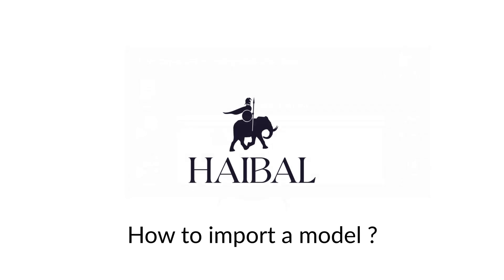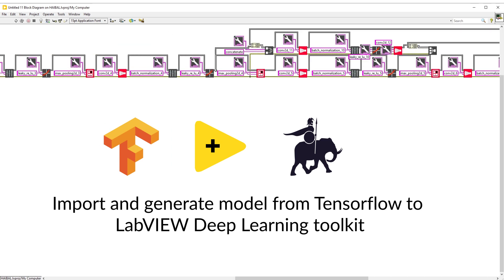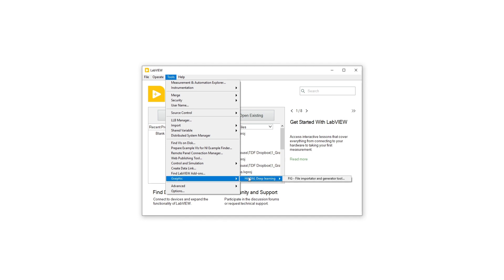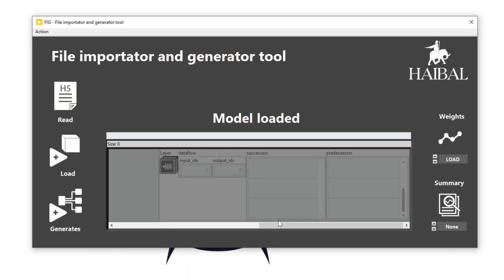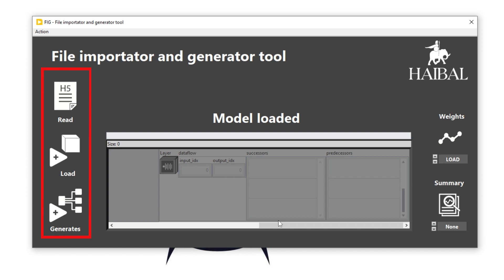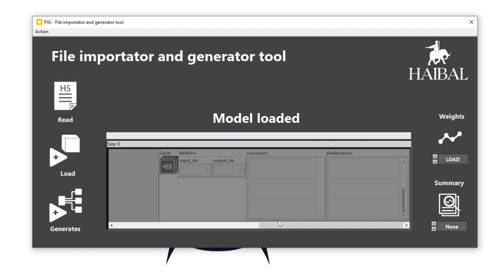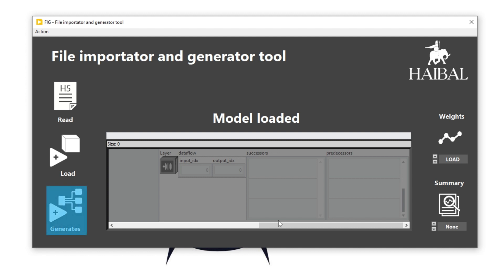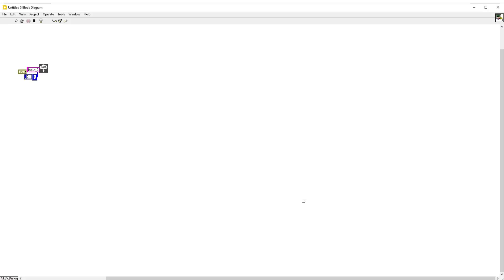Get started - Import H5 tensorflow file in LabVIEW deep learning toolkit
Maximize LabVIEW's potential with HAIBAL deep learning and TIGR vision with Graiphic 365, the comprehensive suite of 𝐋𝐚𝐛𝐕𝐈𝐄𝐖 toolkits.

A quick guide to import a H5 file from Keras Tensor flow to LabVIEW deep learning toolkit.
Don't miss out on this opportunity to optimize your graphics workflow!